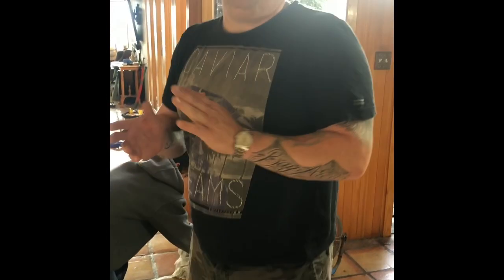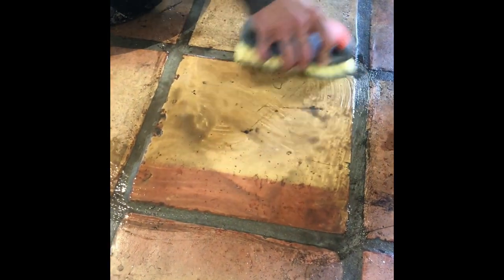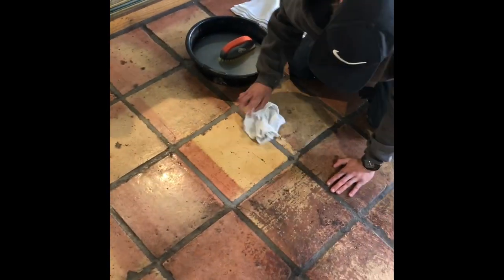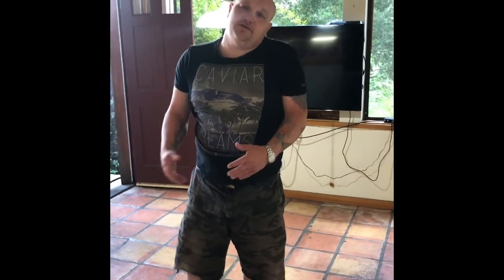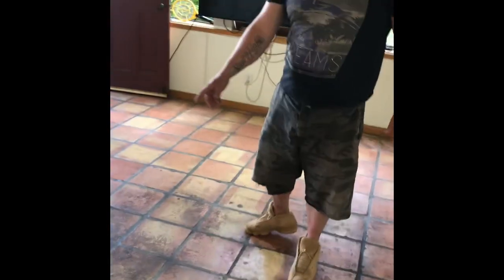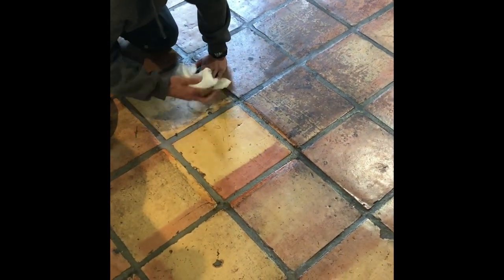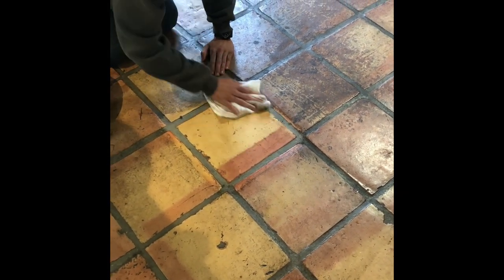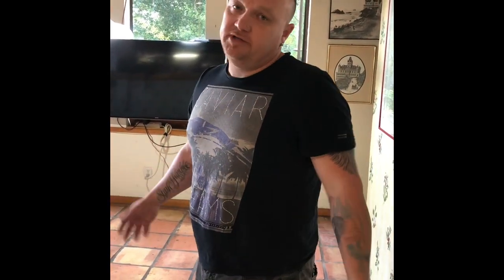Mexican Tile Repair and how time makes saltillo tiles look even more amazing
Its been a very busy week for the kids as we roll into summertime, the busiest time of year. These saltillo mexican tiles were repaired and restored back to like new condition.

The best thing about these antique saltillo tiles is the natural patina, wear over time, and character that life gives these floors. A LOT of clients actually want their newer saltillo tiles to look beat up and old like you see in this video but the best way to get that look is really time.

Want the product we use to remove coatings and old sealer from terracotta Saltillo tile?

Planning to restore your tiles yourself or you are a tile contractor looking for the best product to remove old coatings and just want the best product for completely removing all of that old existing sealer?

get the proper guidance and products to restore your tiles the right way the FIRST time!

BUT HURRY !!

supply may be limited and you don't want to be left out.

Call right now and get a FREE 15 minute consultation when you mention this video by title!
(which you are GOING TO WANT, I promise)

If you are tired of watching videos and you are ready for the real thing, leave an email with all your details and we will rush you a FREE MUST READ consumers awareness guide to Terracotta Tile Restoration so that you proceed with confidence and knowledge into your Mexican tile restoration project.

and to see more in depth information for your next mexican tile refinishing project go to: